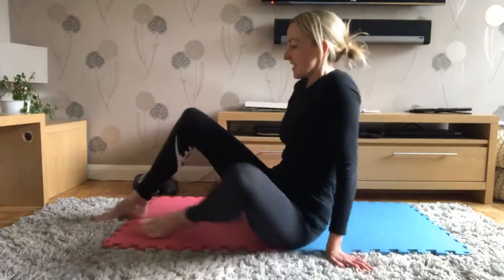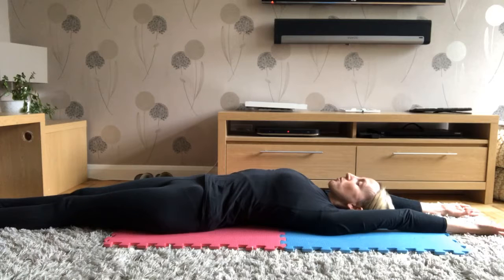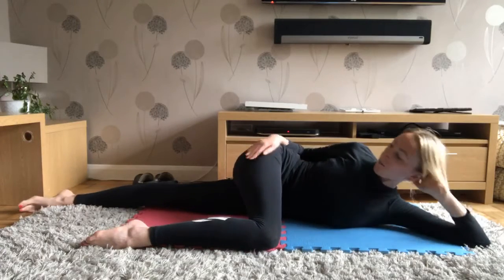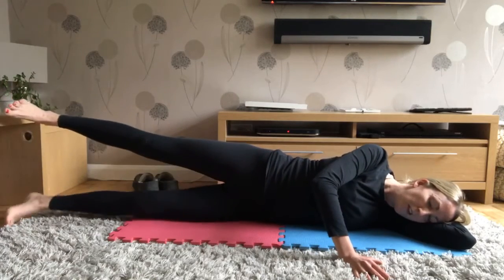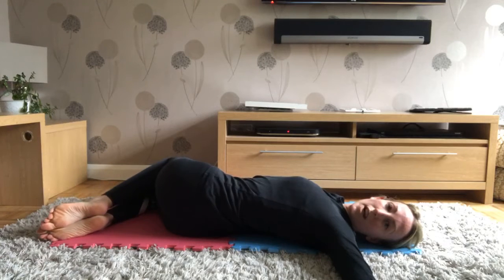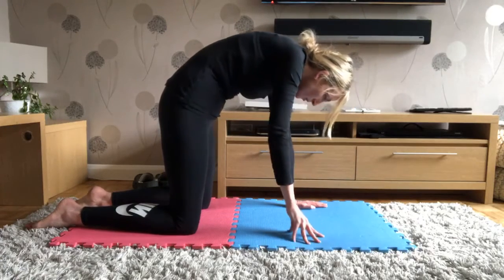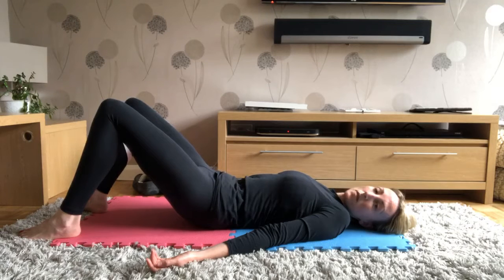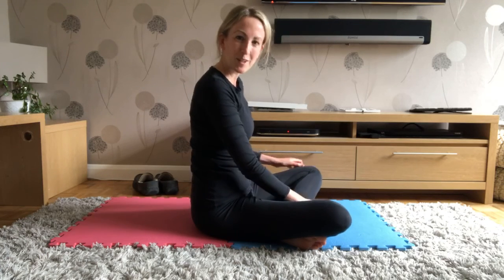Pilates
If you enjoyed watching this online training session please join us again any time.

All we are asking for is £60 a month to access all the online content or £5 per viewing. This will enable to keep our Core Fitness business running throughout this tough period.

Thanks for joining the Core Fitness Training Club family online. Everyone is welcome. We will be live most days, 10am, 12:30pm & 7pm

© Team Core Fitness Training Club